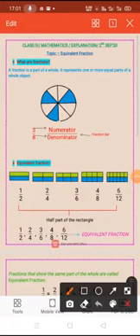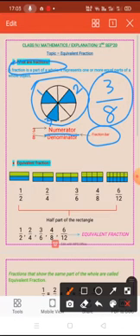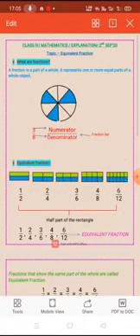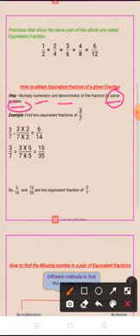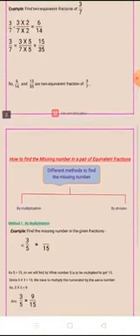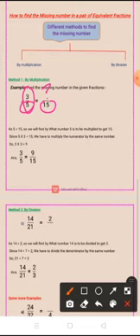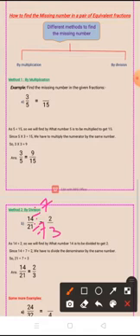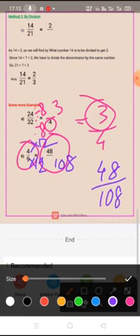CL 4 MATHS 2 9 20